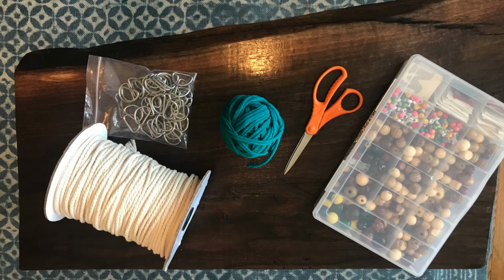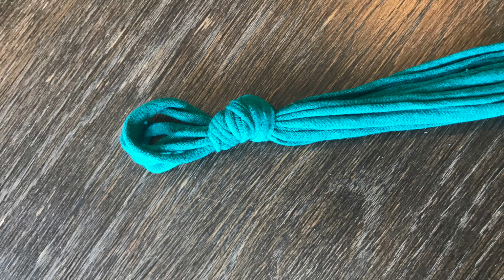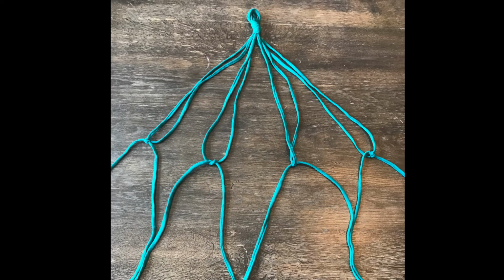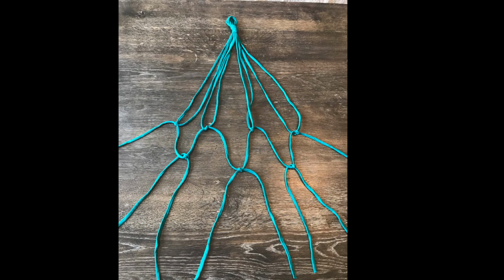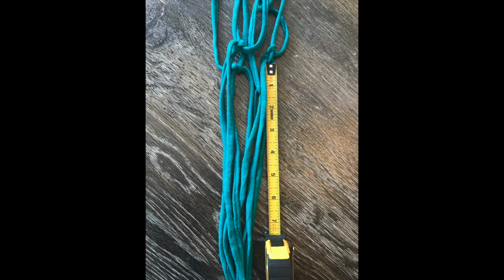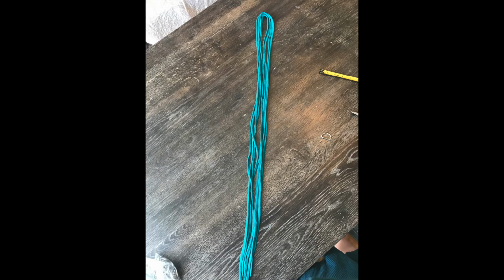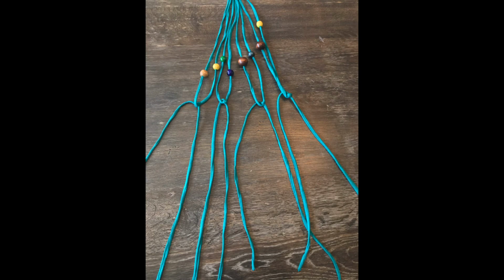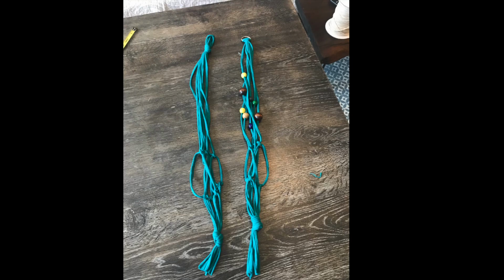Creative Expression | Plant Hanger 1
Creative Expression | Plant Hanger from CAPS Outreach Northwestern